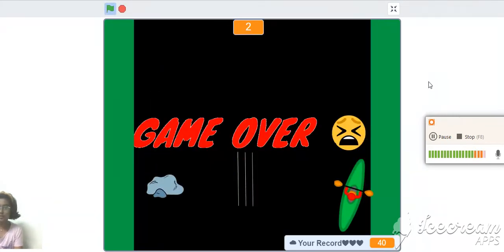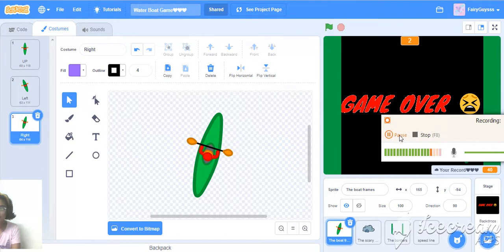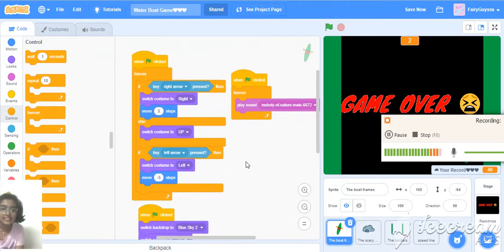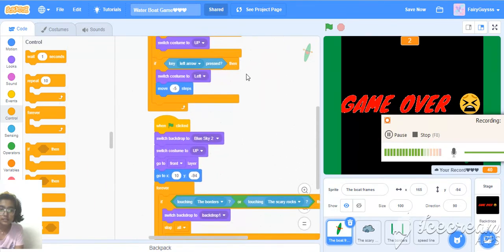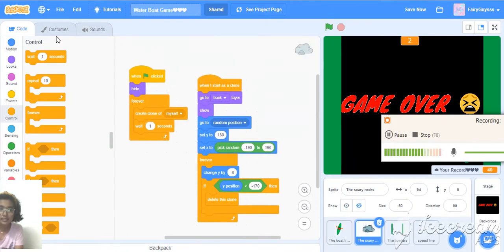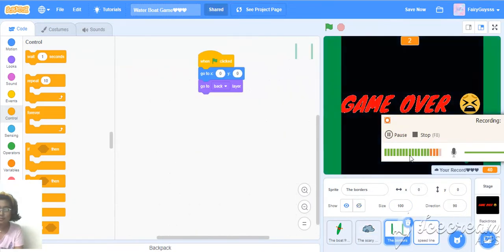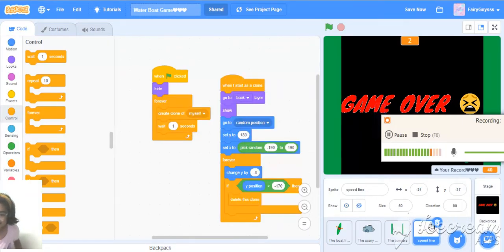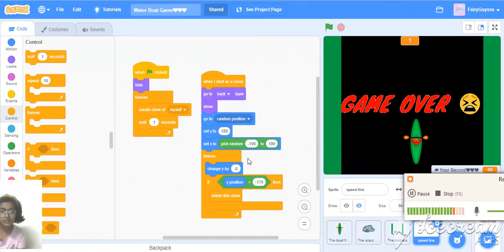How to make Water Boat Game in Scratch 3//Full Tutorial//By Mousree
Thanks to
Tapsol